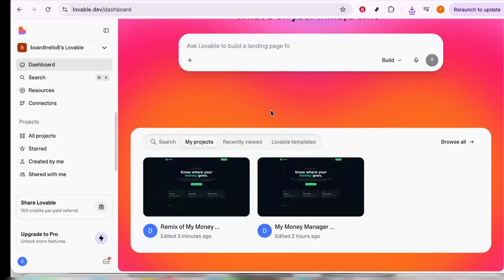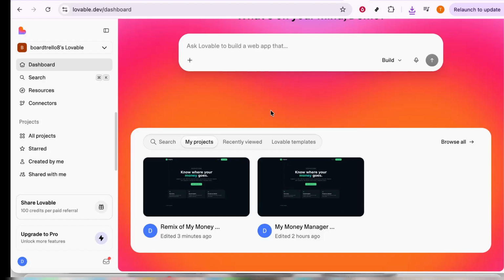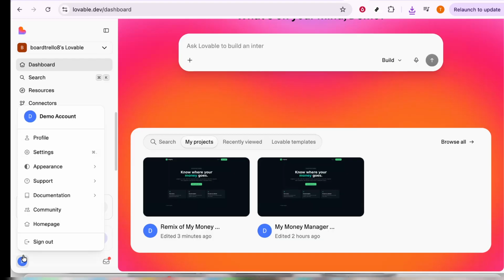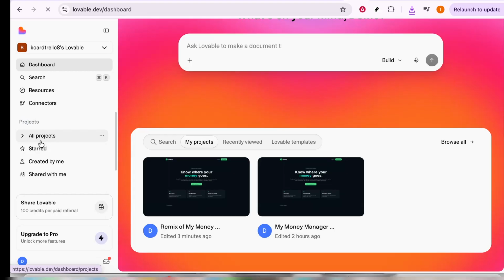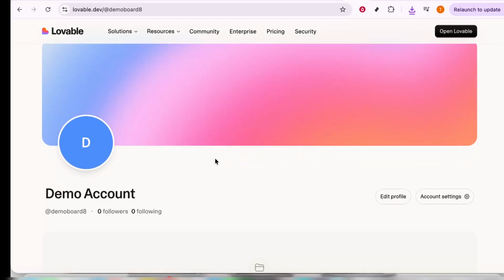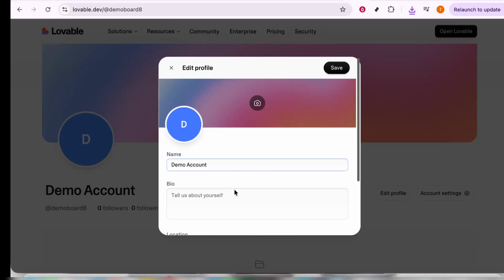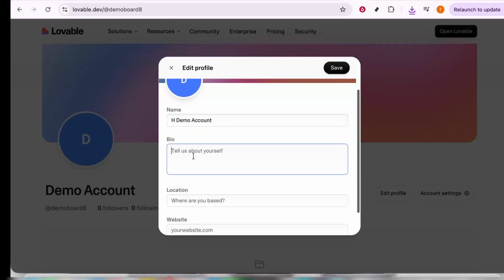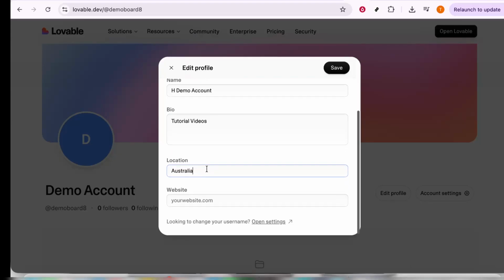How to Update Your Profile in Lovable | Quick Tutorial 2026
In this video, you'll learn how to update your profile in Lovable so you can keep your personal information and account details up to date.